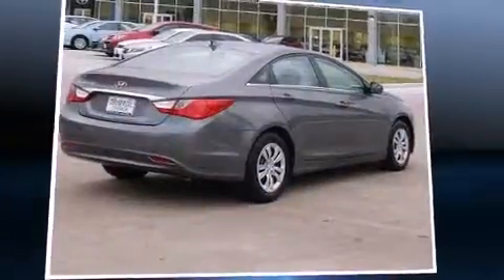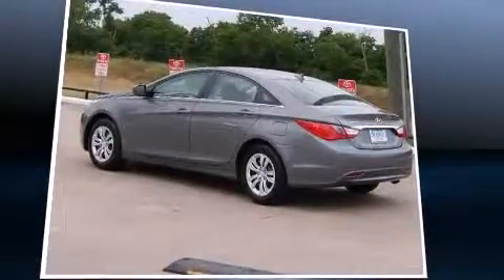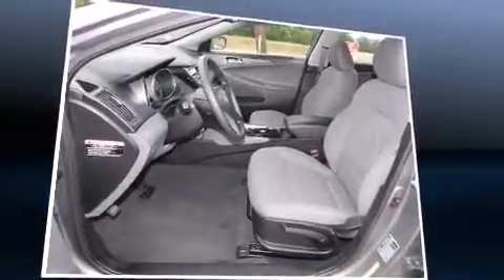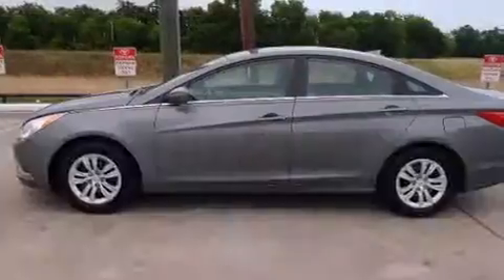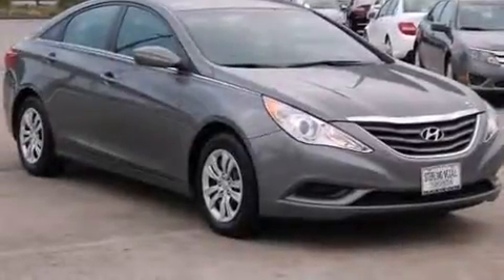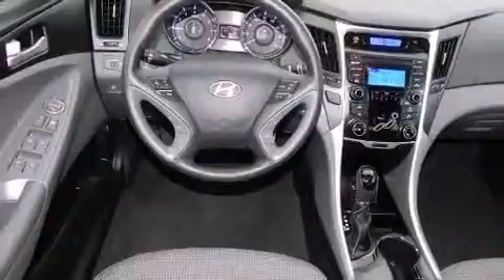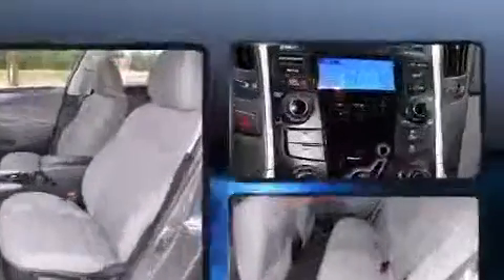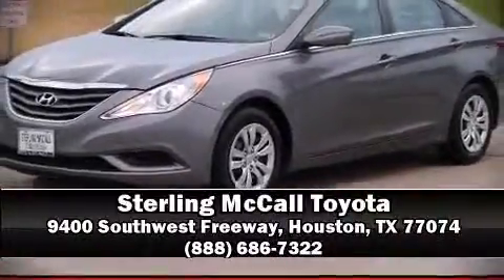2012 Hyundai Sonata 2.4L Auto GLS in Houston, TX 77074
The 2012 Hyundai Sonata. This 4 door, 5 passenger sedan just recently passed the 40,000 mile mark! Smooth gearshifts are achieved thanks to the 2.4 liter 4 cylinder engine, and for added security, dynamic Stability Control supplements the drivetrain. Both high fuel economy and flexible performance are assured by the 6 speed automatic transmission. Hyundai paid particular attention to efficiency and practicality with the following features: delay-off headlights, speed sensitive wipers, a trip computer, an outside temperature display, heated door mirrors, an overhead console, and 1-touch window functionality. You and your passengers will enjoy the stereo system, which includes a CD player with MP3 capability, steering wheel mounted audio controls, and 6 speakers, enhancing the audio experience throughout the interior. Hyundai ensures the safety and security of its passengers with equipment such as: head curtain airbags, front SIDE impact airbags, traction control, anti-whiplash front head restraints, a panic alarm, an emergency communication system, and 4 wheel disc brakes with ABS. Brake assist technology provides extra pressure when applying the brakes. It also arrives with a Carfax history report, indicating just one previous owner. Our sales reps are knowledgeable and professional. They'll work with you to find the right vehicle at a price you can afford. Stop by our dealership or give us a call for more information.